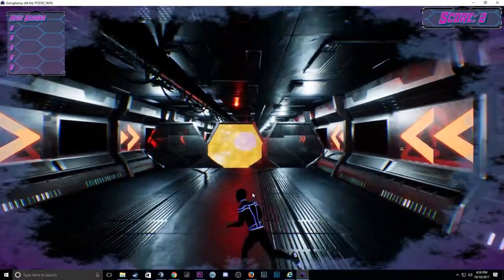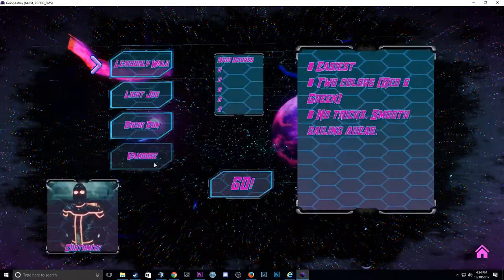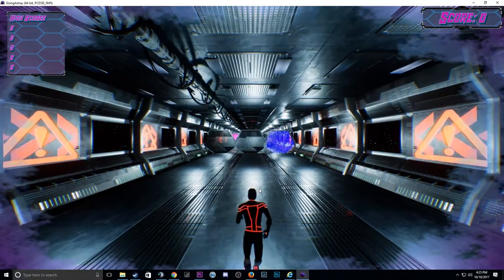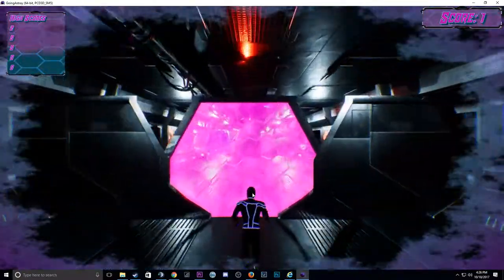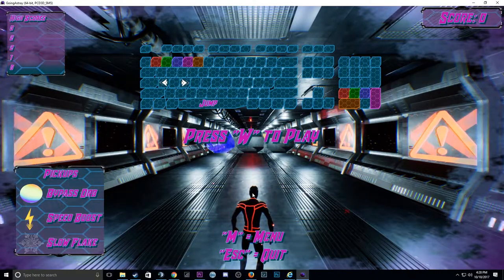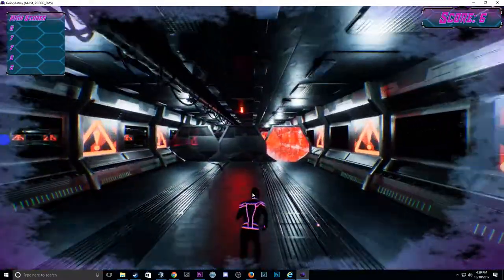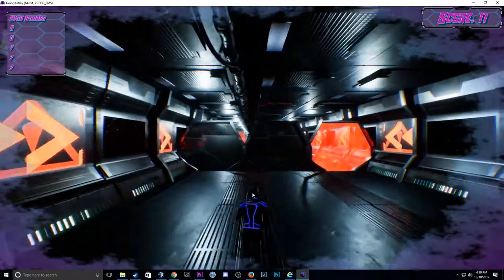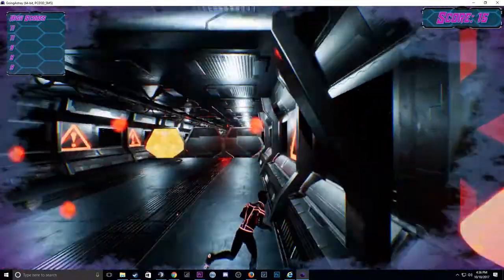Going Astray | NEW GAME!!| FUN LITTLE MINI GAME | [Random - Due] 156